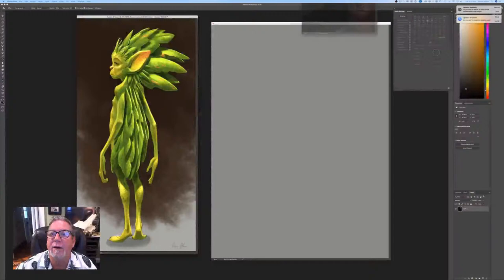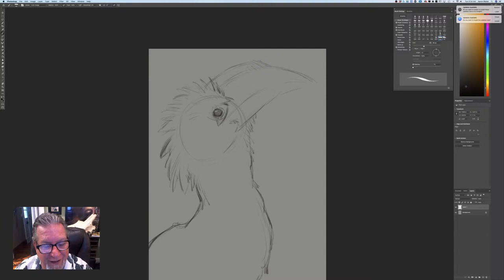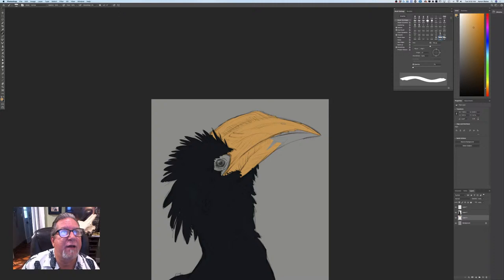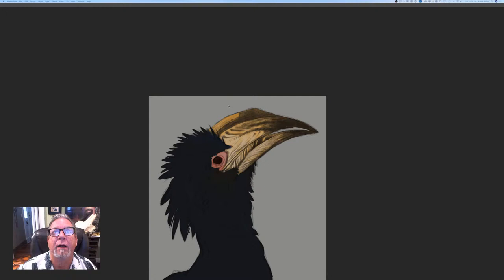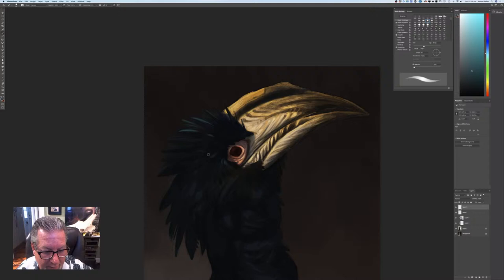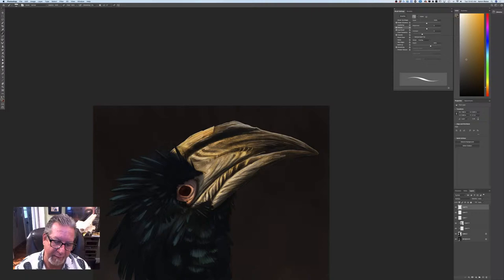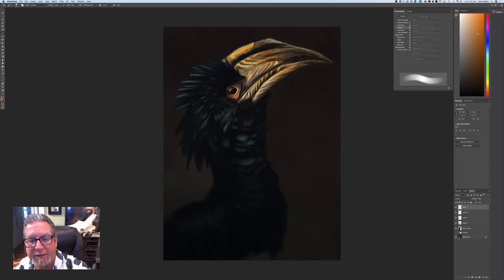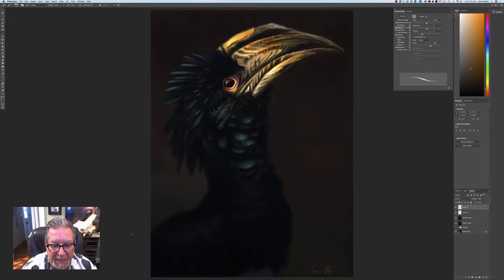Live Stream - Drawing Birds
Watch as Aaron draws live and answers your questions.